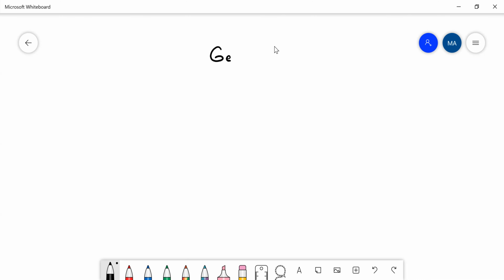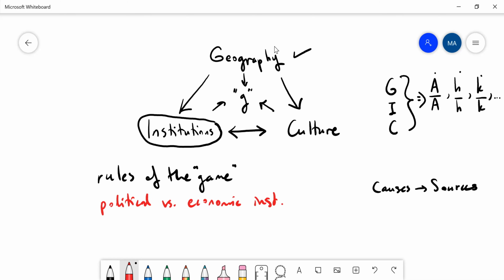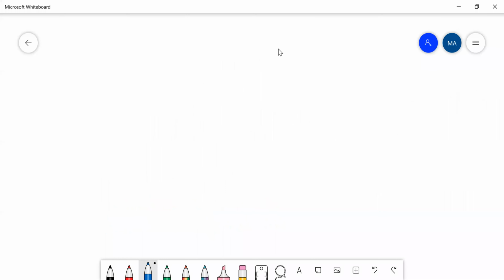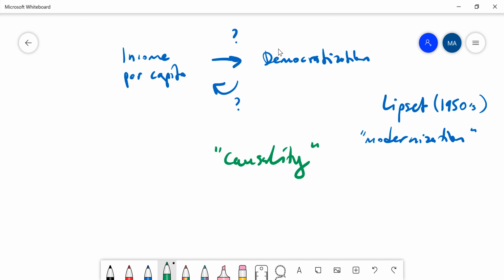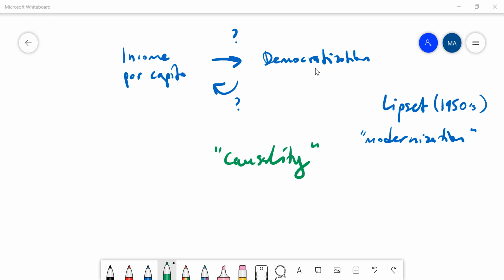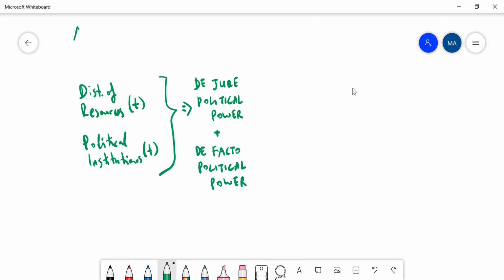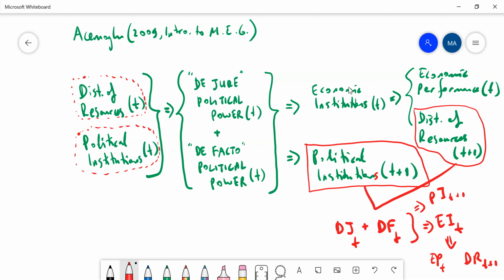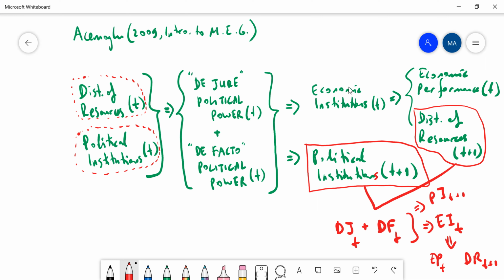ECO416 Development and Growth II Lecture 10 Part a